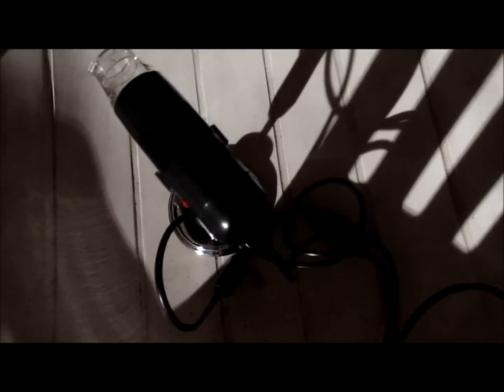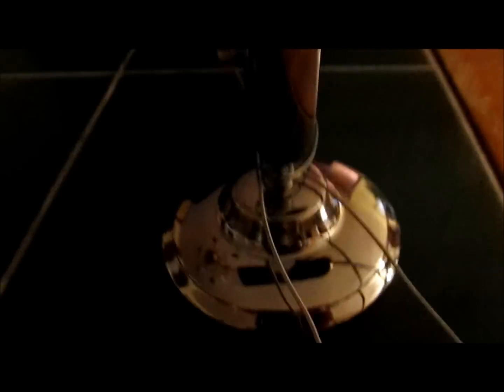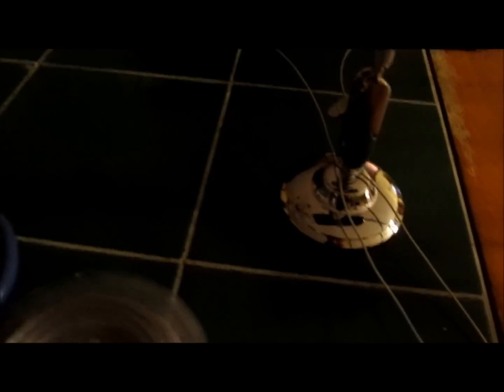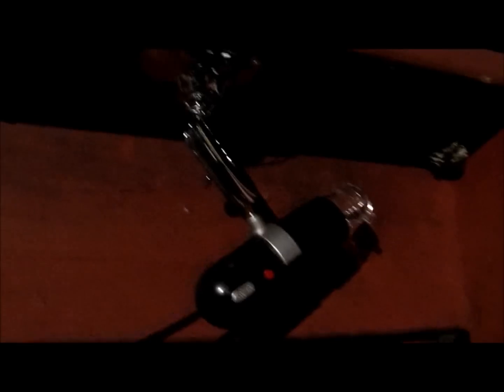Yellow Jackets on my Porch - Episode 3 - Setting up the Microscope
For some close-up goodness.